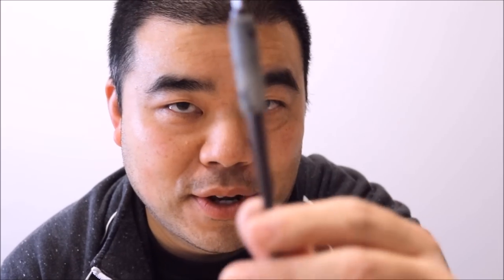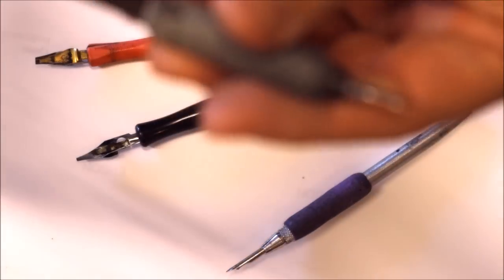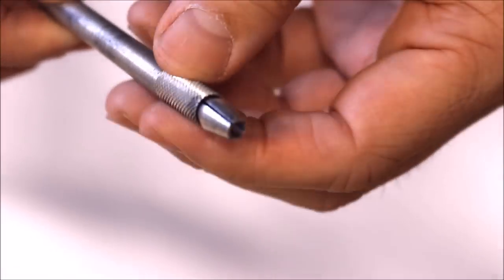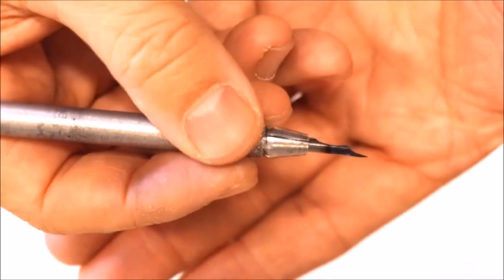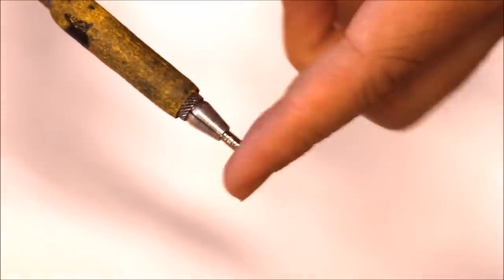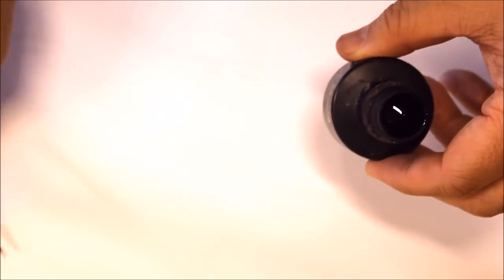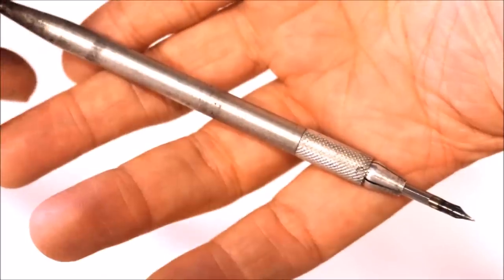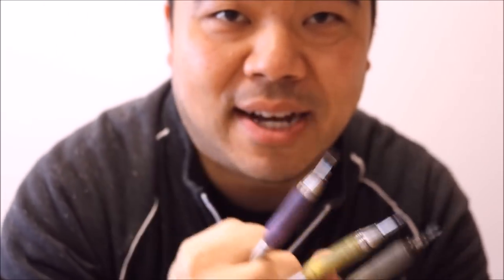Grifthold Crow Quill Pen Holder for Inking Artist and Illustrators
Grifthold Crow Quill Pen Holder for Inking. For Artist and Illustrators. Great for Comic Book work, Pen & Ink work, illustrations. Made of Strong Lightweight Aluminum and last for a long time.

Sax Paper Embossing and Burnishing Tool Set

Soft Foam Pen/Pencil Grips